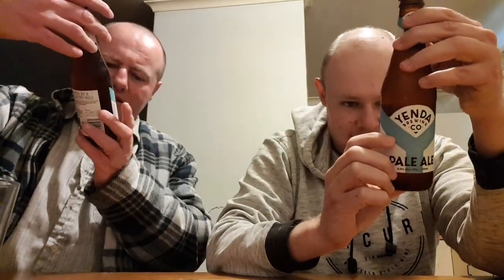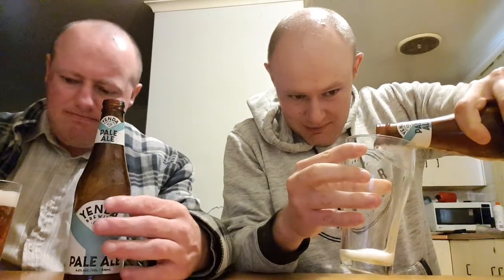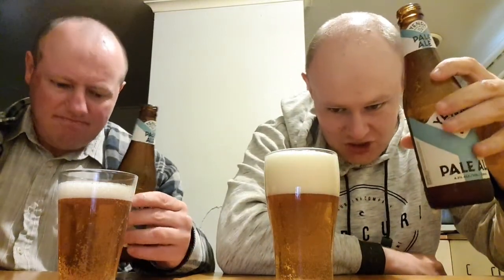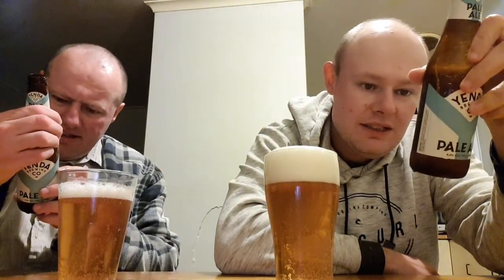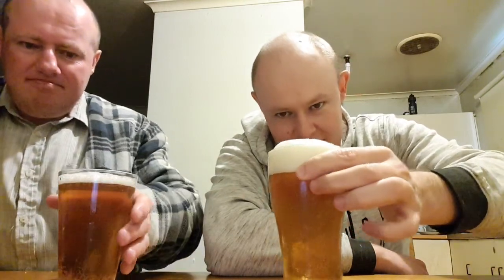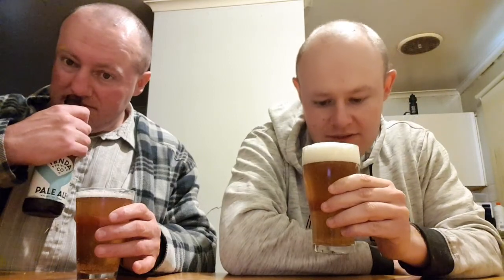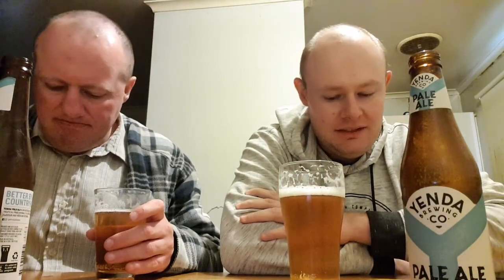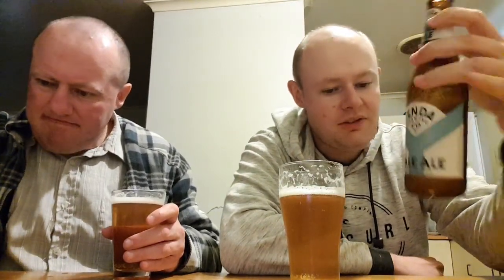Yenda Pale Ale Review By Roger Th Pirate FT Robbo 5 Life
A Joint Review of Yenda Pale By Roger Th Pirate and Robbo 5 Life